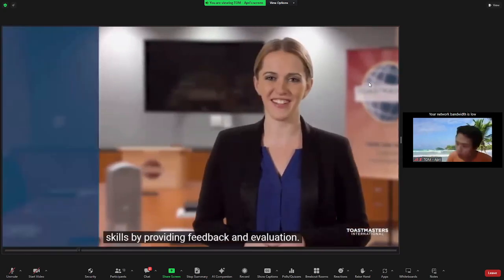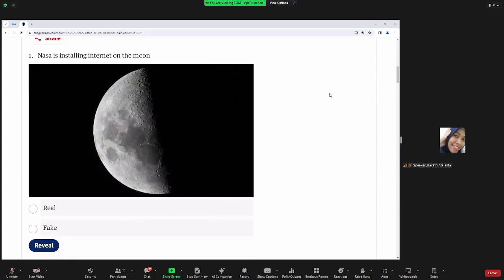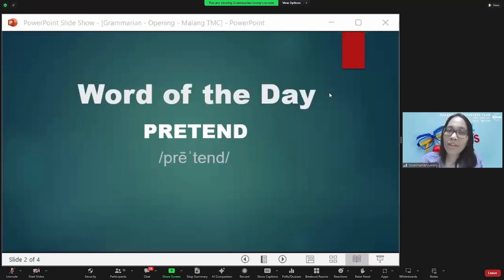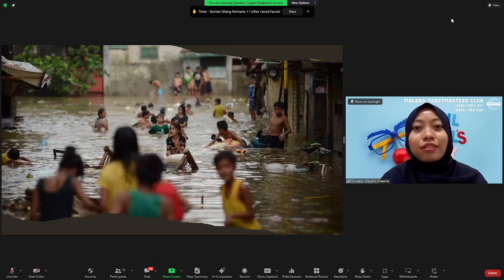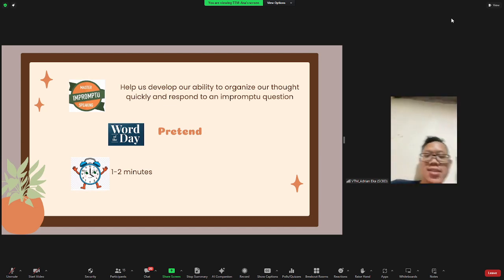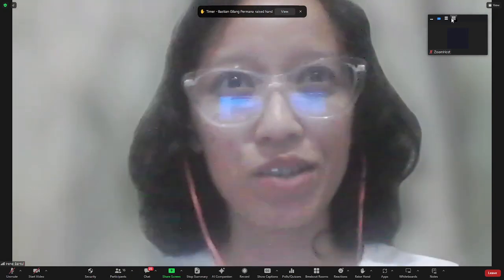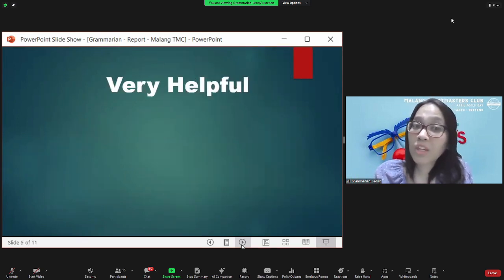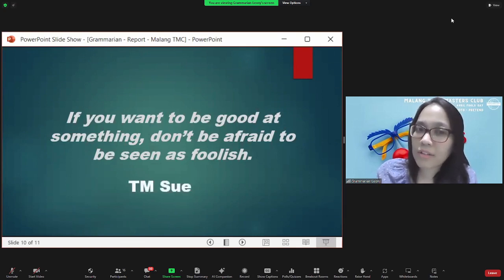Malang Toastmasters Club - Meeting 237 / April Fool's Day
We provide a supportive and positive learning experience in which members are empowered to develop communication and leadership skills, resulting in greater self-confidence and personal growth.